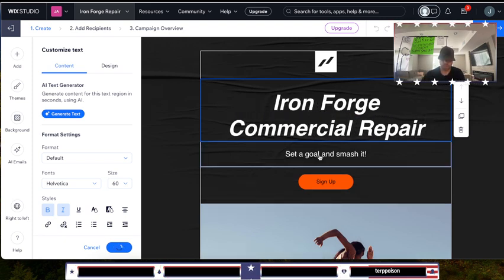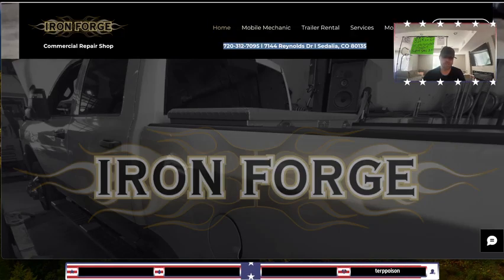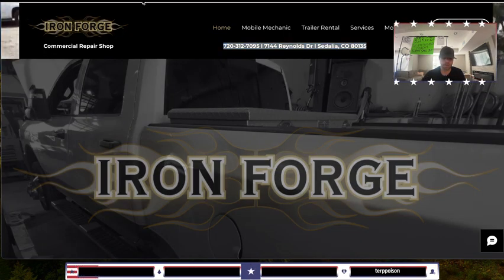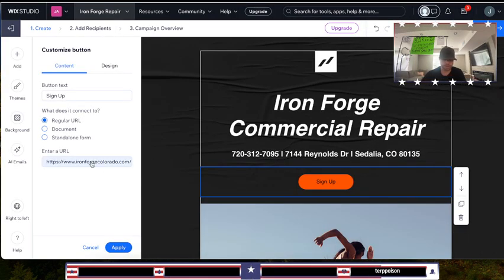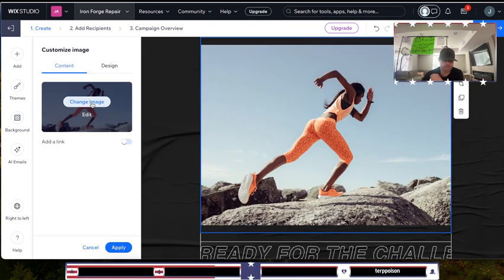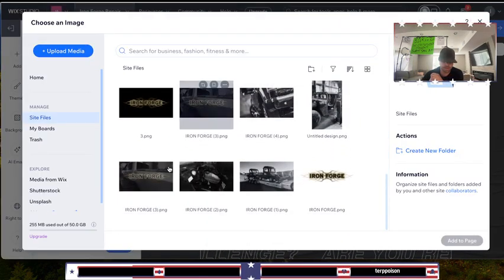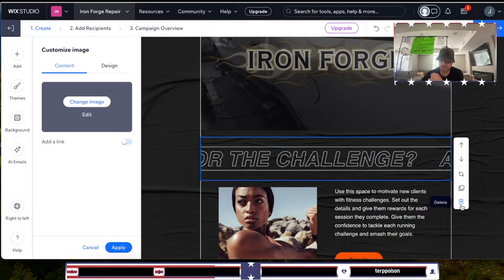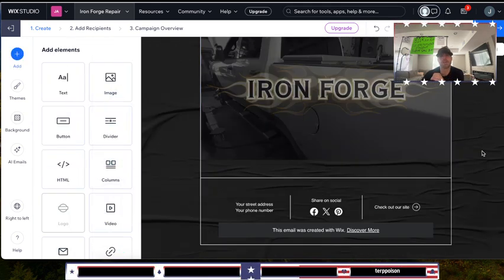BizRise.io - Wix Website 101 - Create a Marketing Email - Part 2 - Video 3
You've mastered the basics, now let's make your emails truly shine!

This BizRise.io Wix 101 video (Part 2) empowers you to take complete control over your email marketing with Wix. Learn powerful editing techniques to:

Fine-tune your message for maximum impact: Edit content with ease and ensure your emails resonate with your audience.

Don't settle for generic emails! This video equips you with the skills to create truly exceptional campaigns that drive results.

Perfect for Etsy creators, e-commerce businesses, yoga studios, & anyone who wants to take their Wix email marketing to the next level.

Watch now and unleash your creative power!